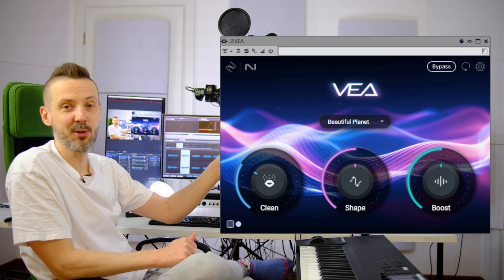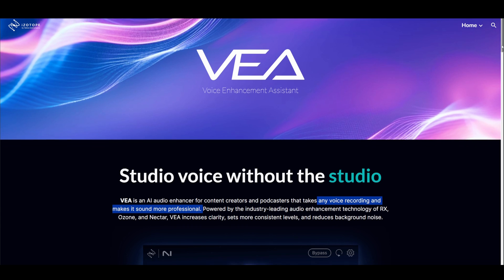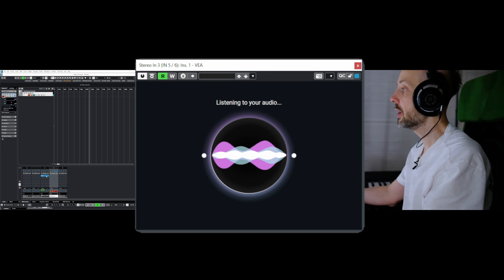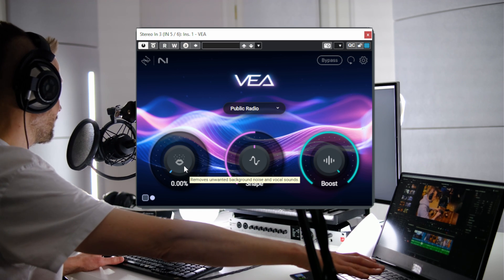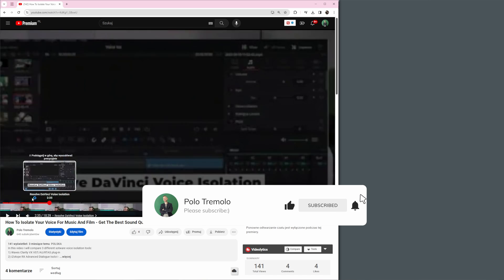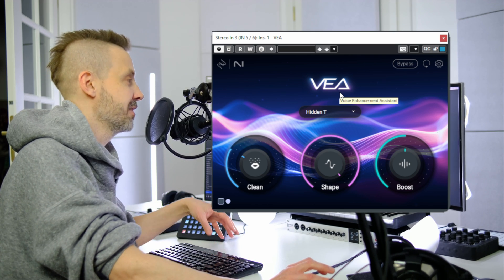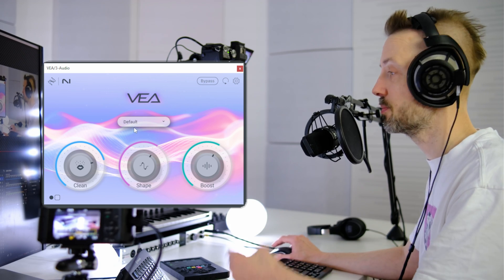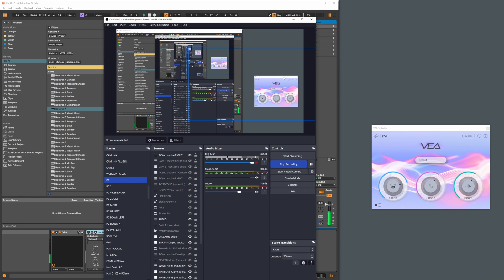iZotope VEA in-depth review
Let's talk and connect!

This is what iZotope say:)
"VEA is an AI audio enhancer that takes any voice recording and makes it more powerful, more polished, and more professional. This easy-to-use tool is perfect for podcasters and content creators of all skillsets, whether you’re a beginner or a seasoned pro."

00:00 VEA presets sound demo
01:19 What is Voice Enhancement Assistant
01:50 How it works (using Neutron as example)
03:03 Exploring different settings
04:34 Noise reduction
05:48 VEA is NOT voice isolation tool!
06:23 Sampling Andrew Huang and Venus Theory
07:30 Applying Techno Track to MY VOCIE:)
08:00 Final Comparison of VEA, iZotope Nectar 4 and iZotope Neutron 4